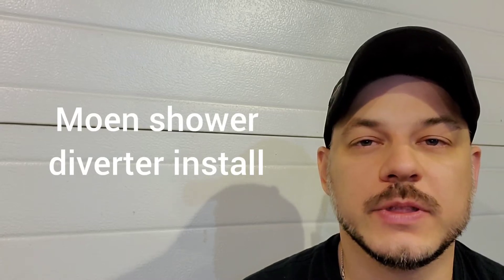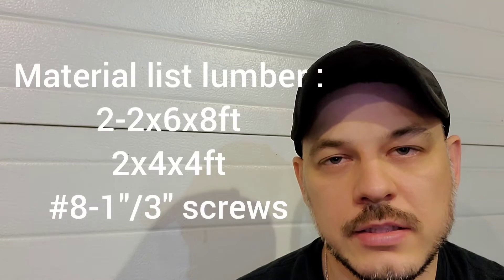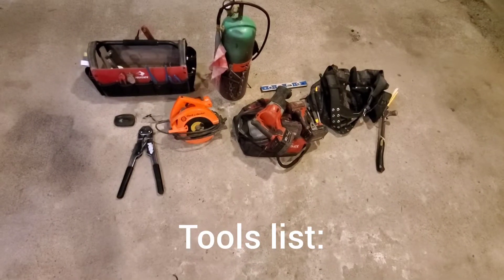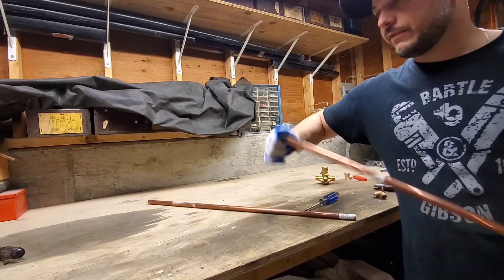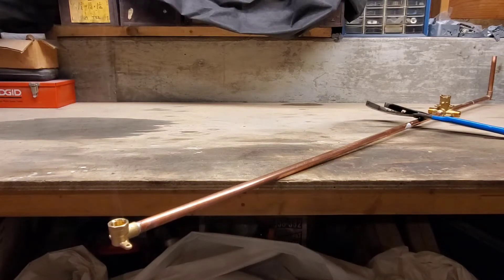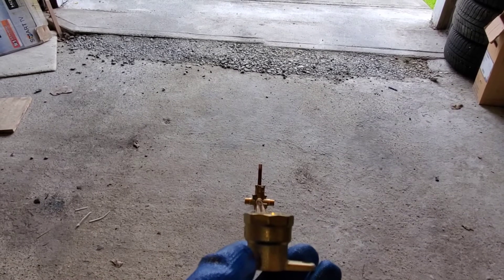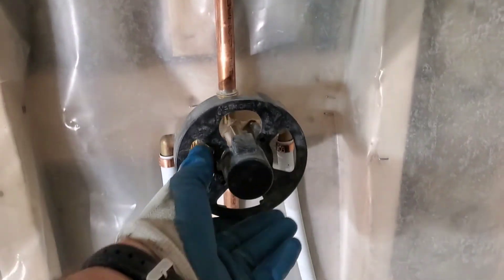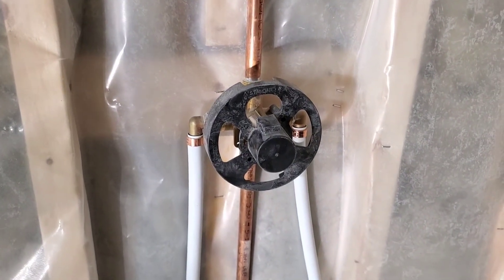Moen shower diverter install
In this video I show how to fabricate and install a Moen shower valve. l cover material, tools and go step by step on how to get the job done.

Moen Meena tub/shower body&trim

1/2" Male sweat x pex 90's

1/2" Drop ear sweat x FIP 90

Emery cloth

1/2" Pex rings

1/2" talons

8x1.5" Deck screws

8x3" Deck screws

1/2" Crimpers

Skill saw

Increment level

Milwaukee impact

Measuring tape

1/2" Fitting brush

Pex cutters